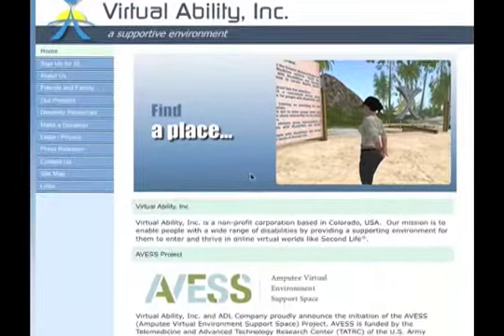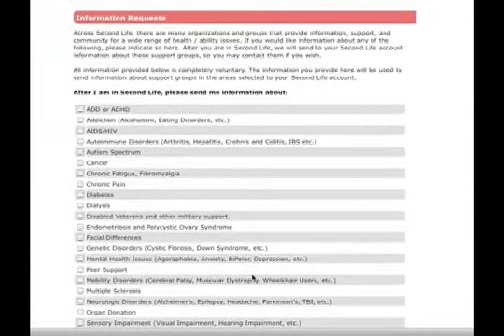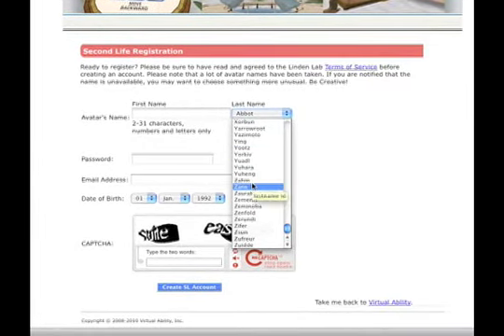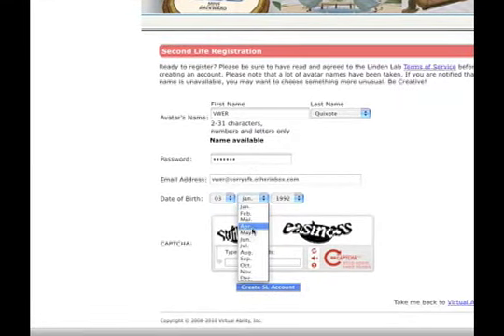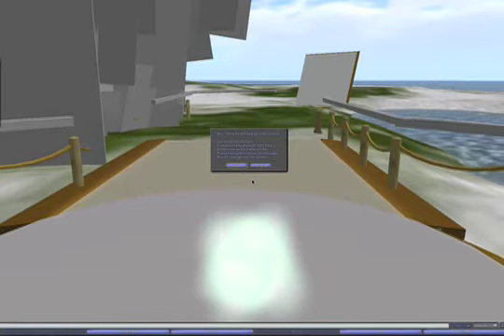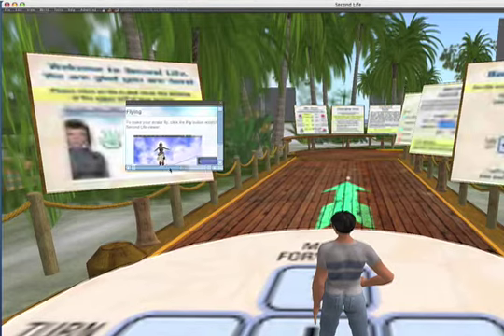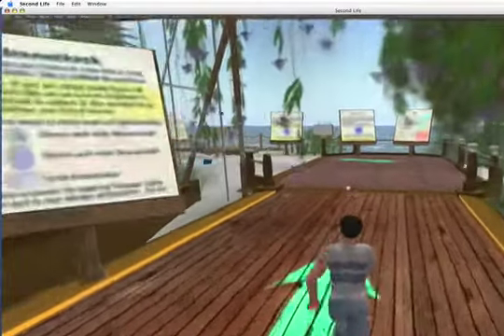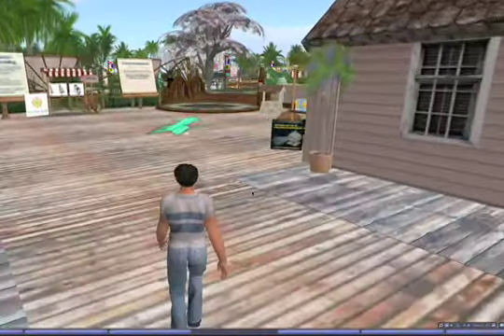Signing up for your Second Life account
IMPORTANT NOTE:  Since this video was first recorded Virtual Ability has added a step to the account creation process whereby you need to validate your email address and receive a confirmation that gets entered on the sign up page.  Please read the directions on that new page carefully.  Hopefully, a new video can be created soon.

This video was created for the Spring 2010 courses at Montclair State University.  All are welcome to use this video if they find it helpful.